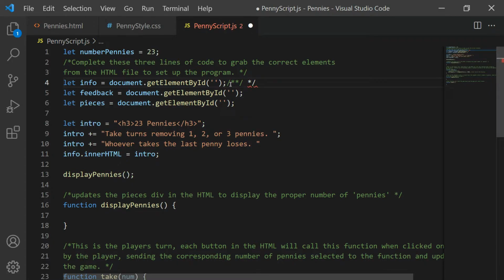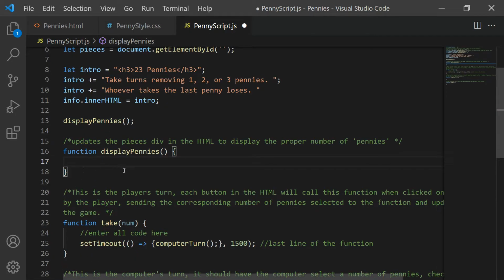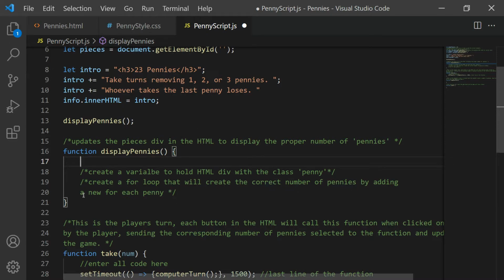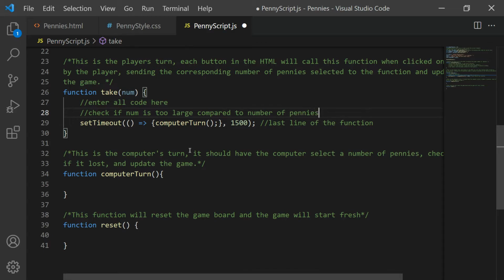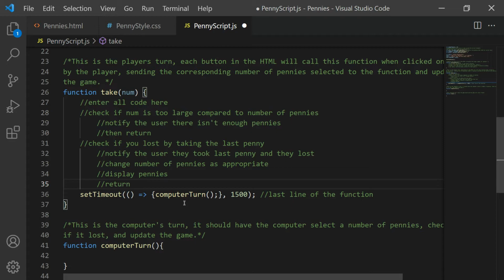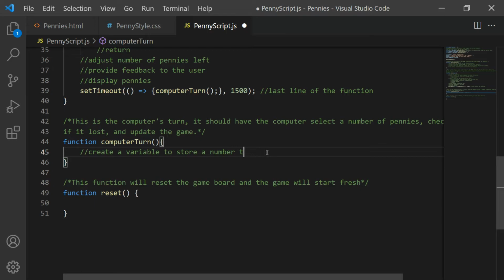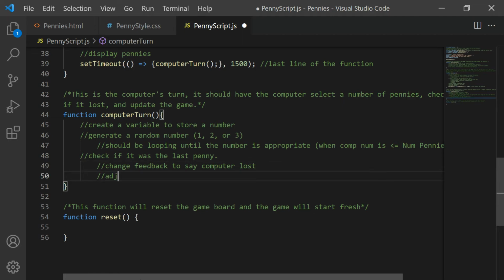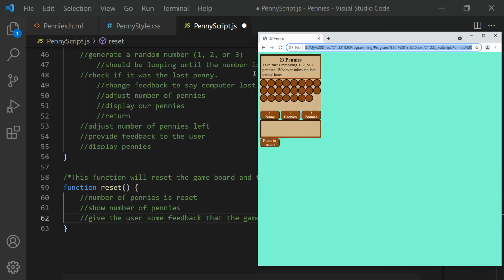23 Pennies in Pseudocode